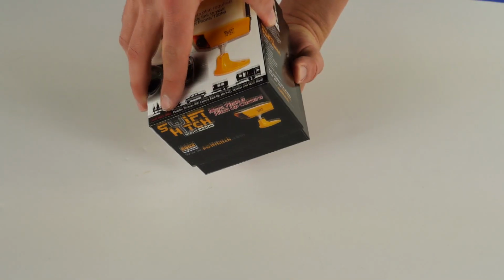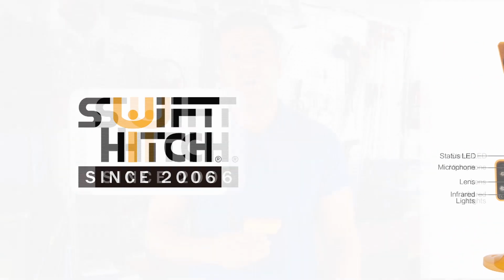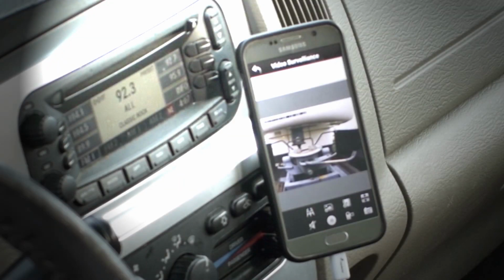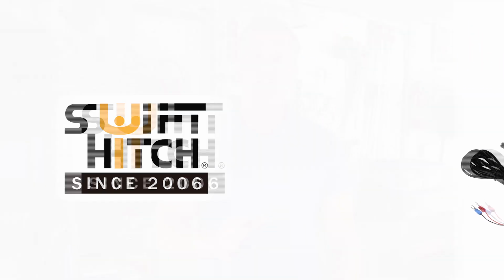Unboxing Swift Hitch SH04 Trailer Wifi Camera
Unboxing Swift Hitch SH04 WiFi Camera